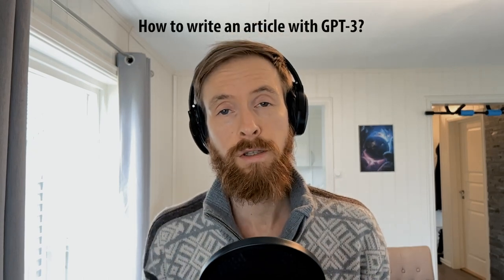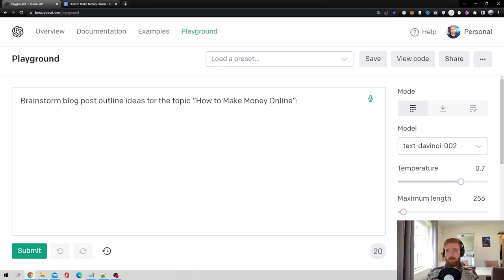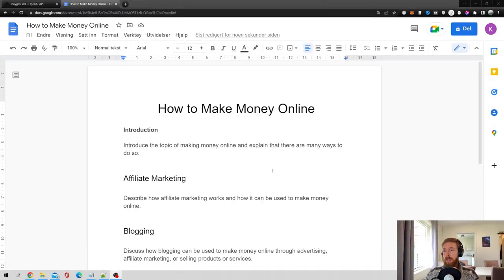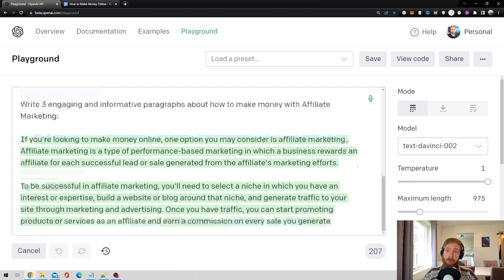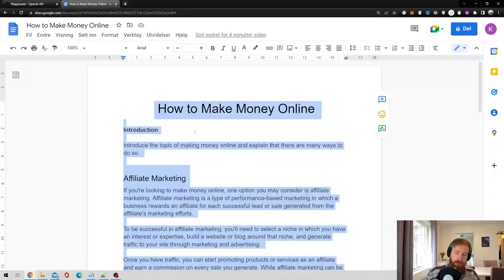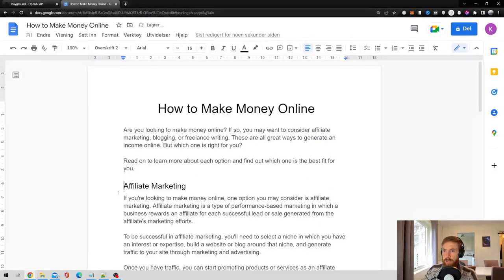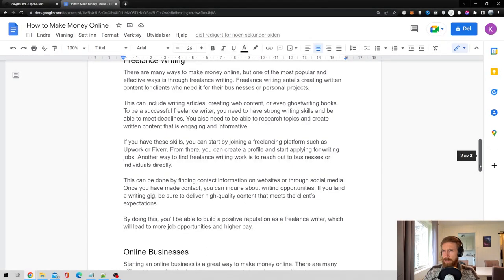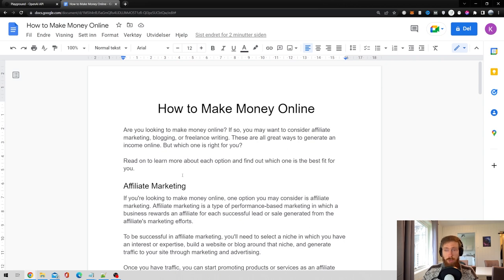How to Write an Article / Blog Post With AI (GPT-3) - Step by Step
How to Write an Article / Blog Post With GPT-3 (AI)

In this video, I'll show you how you can use GPT-3 to write an engaging and informative article or blog post. This process is easy to replicate and can be a great way to get content for your website or blog.

Be sure to watch the video and follow the steps to ensure that your article is accurate and error-free.

00:00 Intro AI Content Writing
00:36 Step 1
00:49 Step 2
03:01 Step 3
04:49 Step 4
07:15 Step 5